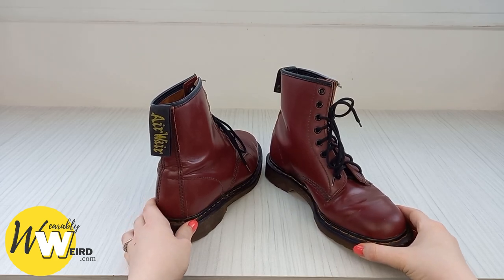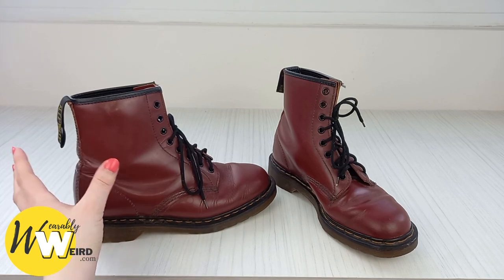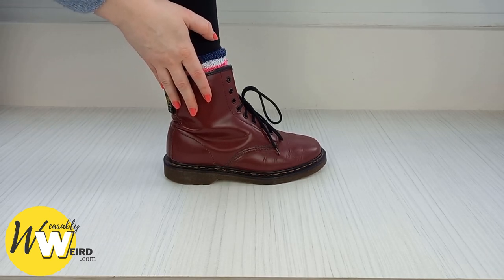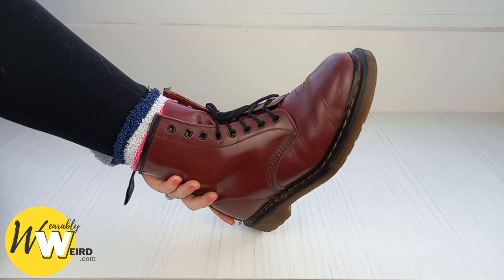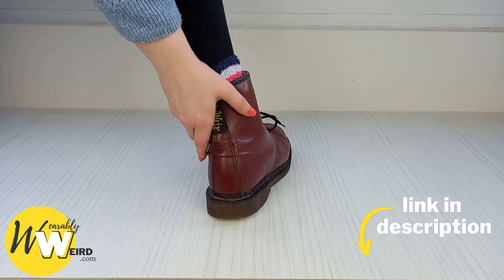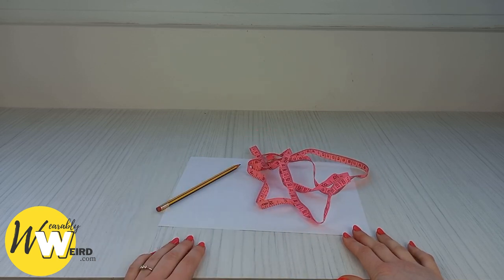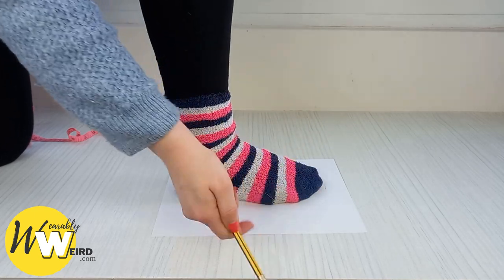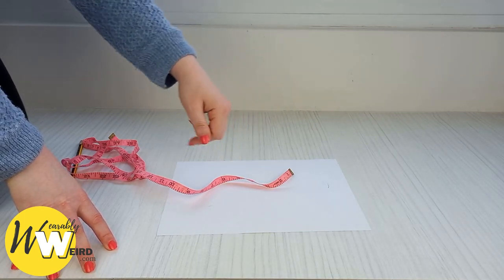Do Doc Martens Run Big? - Sizing Advice & FAQs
When buying a pair of trendy Docs many of us wonder ‘do Doc Martens run big’?

Here is a sizing review, including a self measuring guide to help.

For a comprehensive size guide to the different Doc Martens models plus a size chart to measure against, here is the blog post I discussed in the video